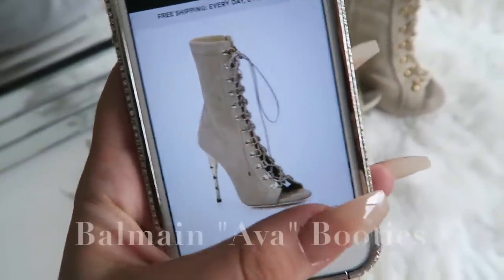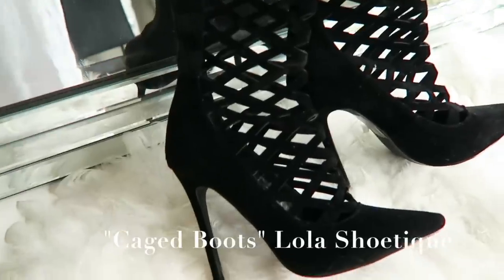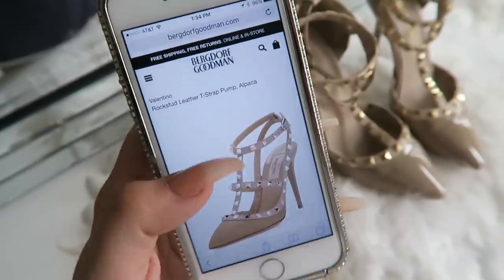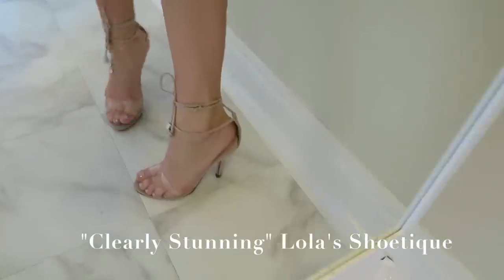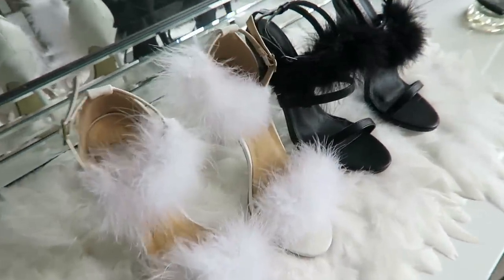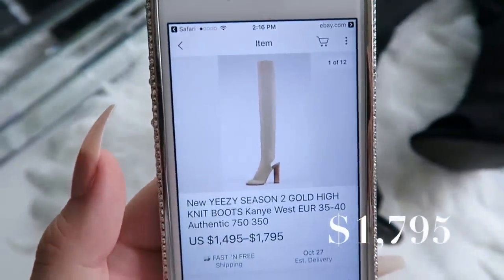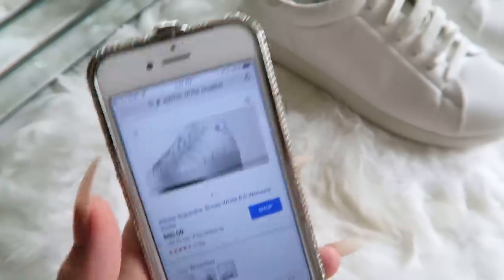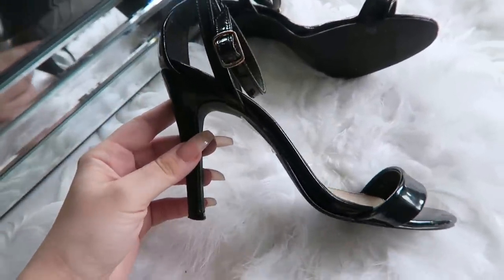DESIGNER SHOE DUPES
THE BEST designer shoe dupes of 2016 :) Steal the look all the celebrities are wearing, but for an everyday gal's kinda budget :P

Links to all the shoes are below! Happy Shopping!

Xx
Amber

LOLA'S SHOETIQUE CODE: XOAMBER :)

JIMMY CHOO BOOTS (they sold out before I posted this, so this is another similar pair I'm sorry muffins!)

SOCK BOOTS (THESE ARE ON EXTRA SALE TOO! WOO!)

GIUSEPPE ZANNOTI

YEEZY SEASON 2

TOM FORD

***PS! I know some of the links are different than the exact shoe dupes I mentioned in the video - it's either because they sold out (sigh) or I found a closer match! :p Feel free to check any sites - and if you find something better, LET ME KNOW! You know I'm a shopaholic and would always love some new kicks :p

I LOVE YOU SO MUCH I JUST CANT EVEN BELIEVE IT!!! MARRY ME?! Ok great, looking forward to the wedding.

Xx
Amber